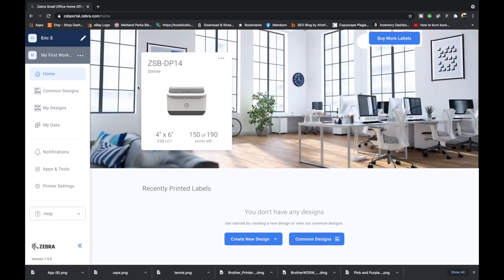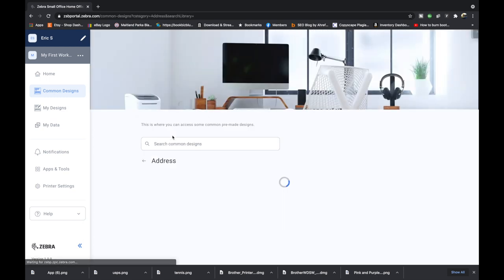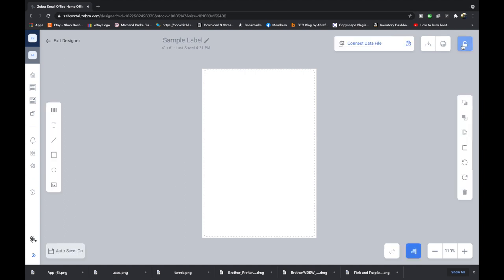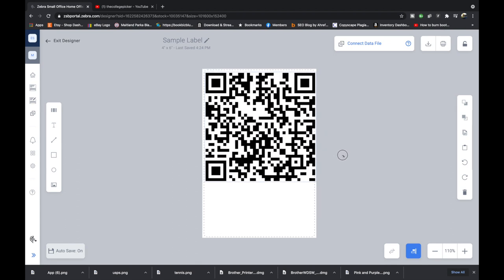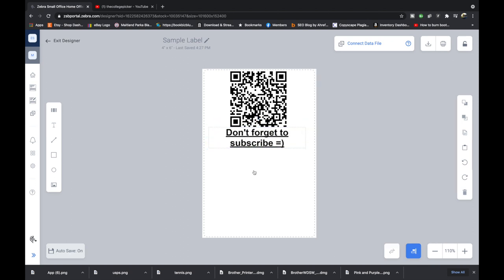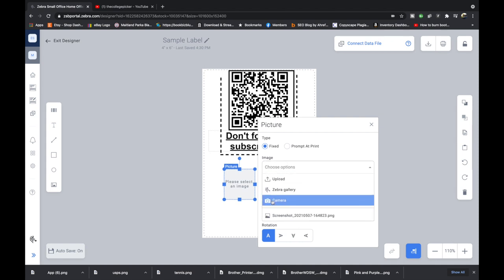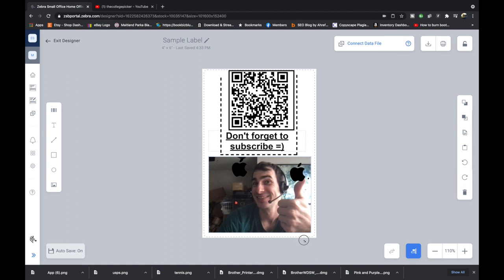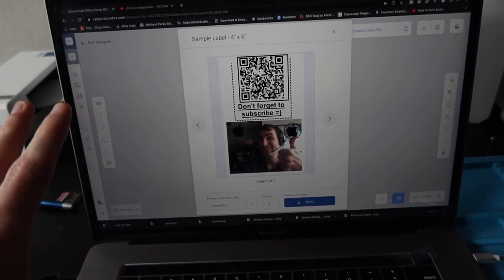Zebra ZSB Label Designer Full Tutorial on Designing and Printing Thermal Labels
This video we go over step by step how to use the zsb label designer program

4'' Width Printer
Zebra ZSB DP14 Printer
US LINK 🇺🇸
UK LINK 🇬🇧

2'' Width Printer
Zebra ZSB DP12 Printer
US LINK 🇺🇸
UK LINK 🇬🇧

Labels
US LINK 🇺🇸
UK LINK 🇬🇧

The links in this description are amazon affiliate links, at no cost to you a small percentage of the sale will be sent our way if you buy through these links. These funds help to buy more printers and do more reviews and compatibility tests. Thank you =)